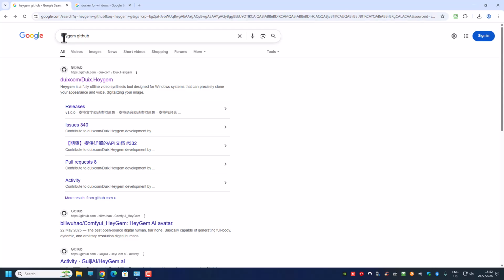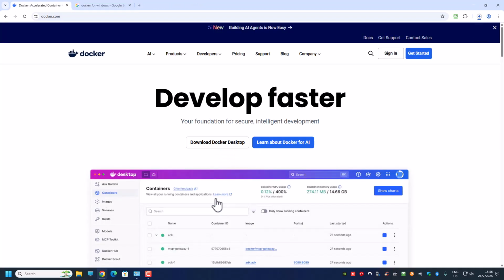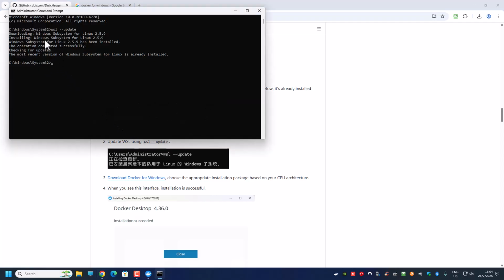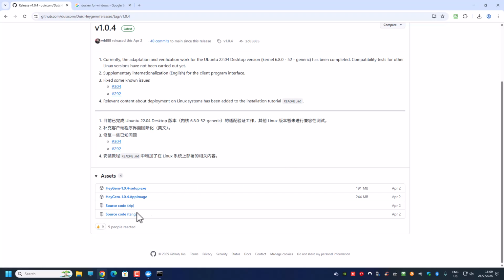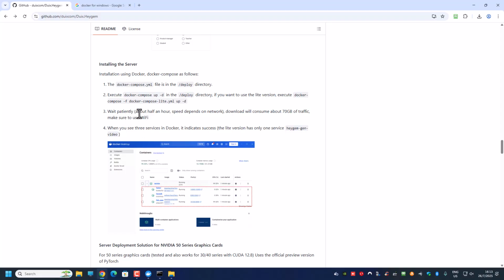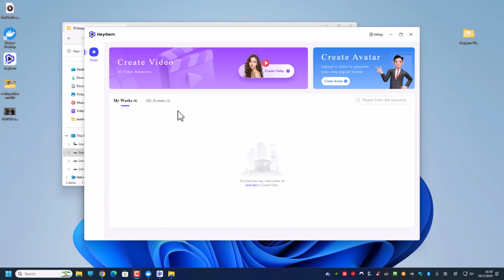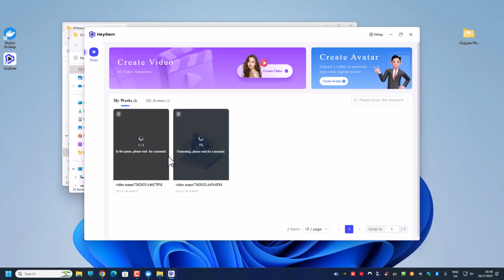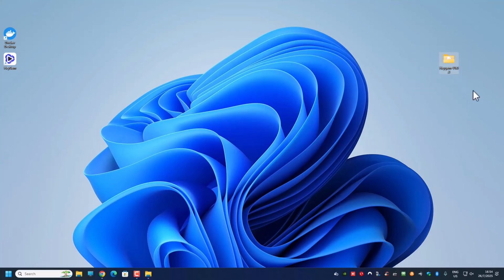HeyGem: Free AI Lipsync Avatar | Installation Tutorial Run Locally | Windows | Free Unlimited Use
In this video, I will give you a step by step on how to install HeyGem, a revolutionary open-source tool for generating AI lipsync videos—completely free. HeyGem gives creators the power to animate talking avatars up to 30 minutes long, producing results that rival top paid services like HeyGen, D-ID, or Synthesia. Built with user-friendliness in mind, this tool is perfect for anyone wanting to create podcasts, YouTube content, digital influencers, or character-driven dialogue without expensive subscriptions. Whether you're a hobbyist or a full-time creator, this is the most accessible breakthrough in avatar animation we've seen in 2025.

Follow me step by step on how to install it. Keep the GitHub link open as you need all the command you need. Always have the command prompt (CMD open as administrator)

heygem source (follow this page for all the command you need)
heygem 1.0.3 download (if your 1.0.4 has the same error as me use this one)